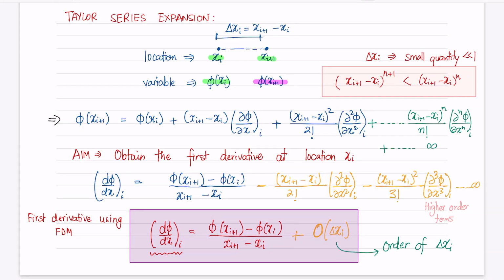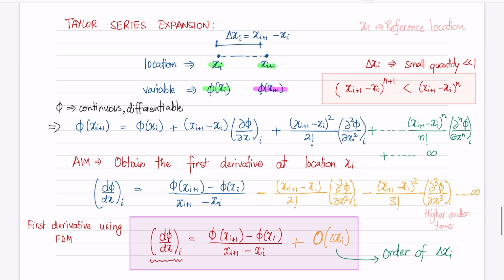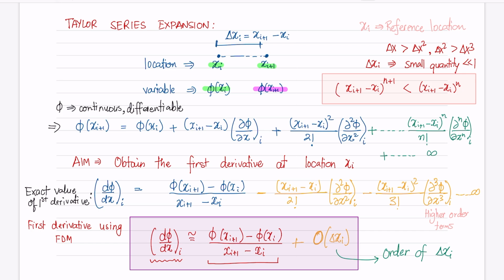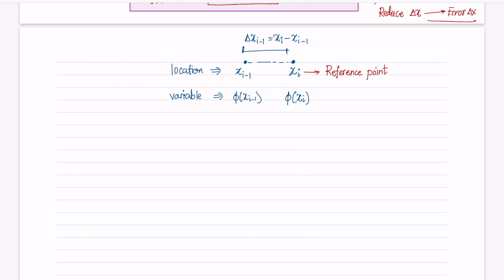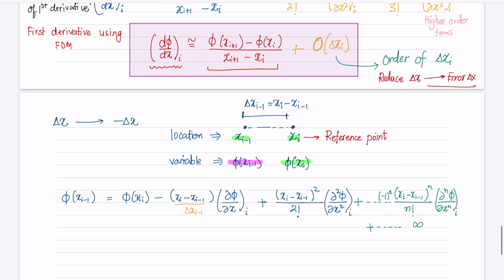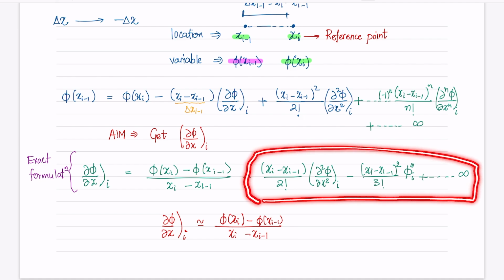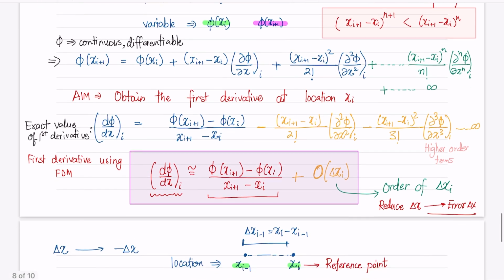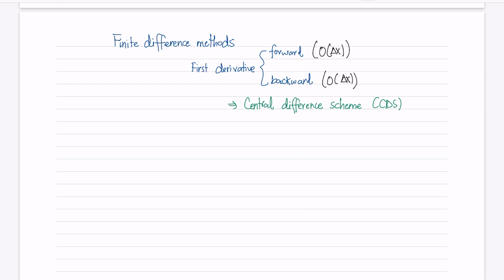Backward Difference Method | Computational Mechanics | 2